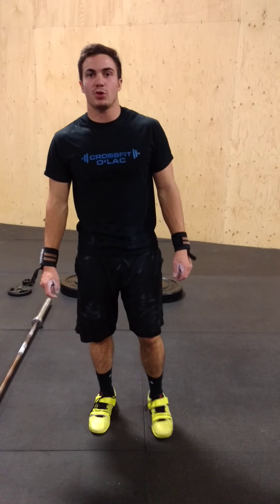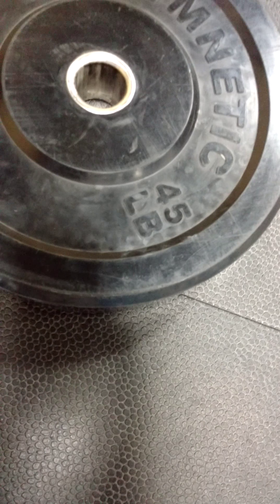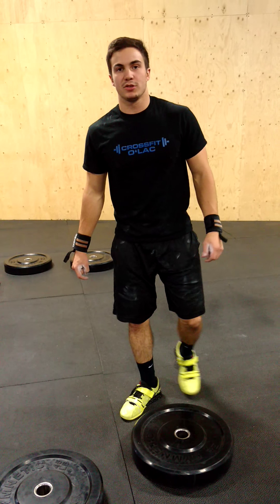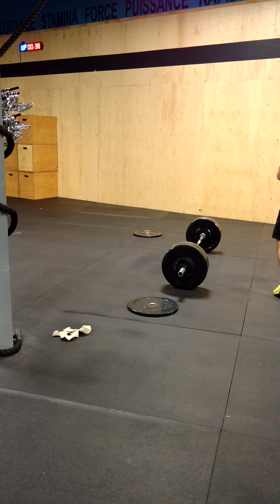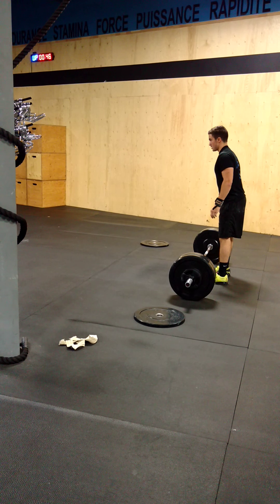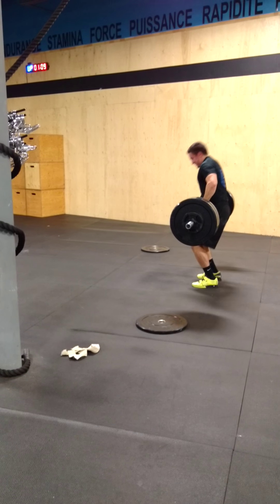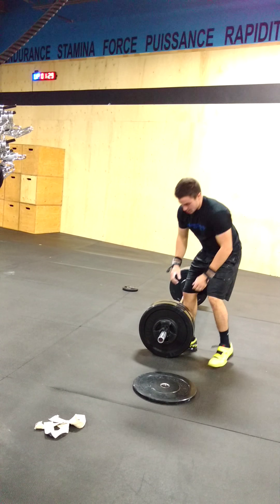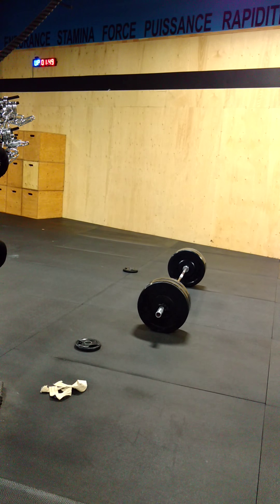Team Crossfit O'Lac - wodapalooza wod 2